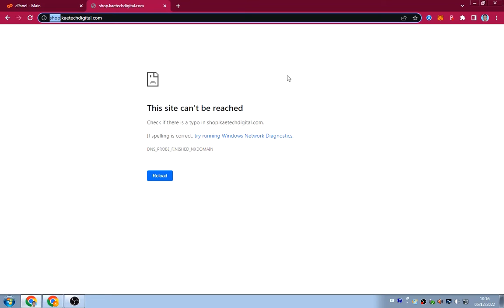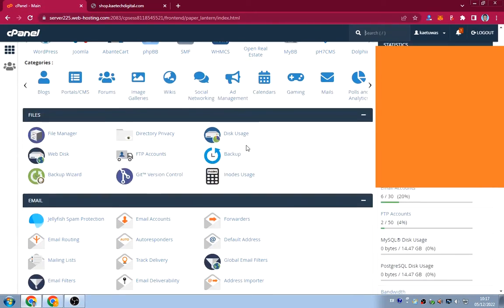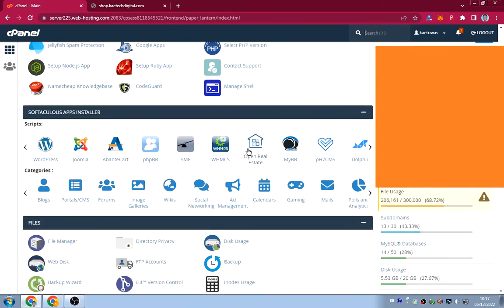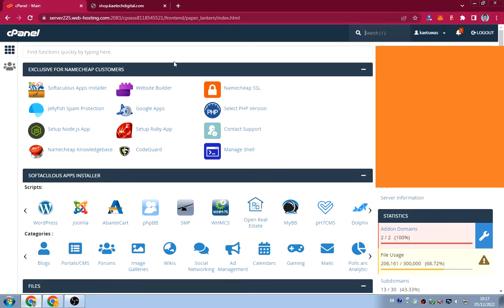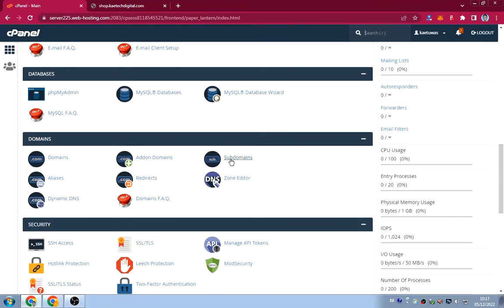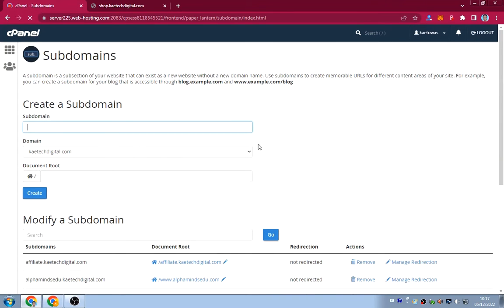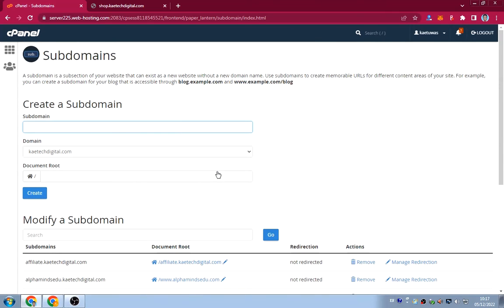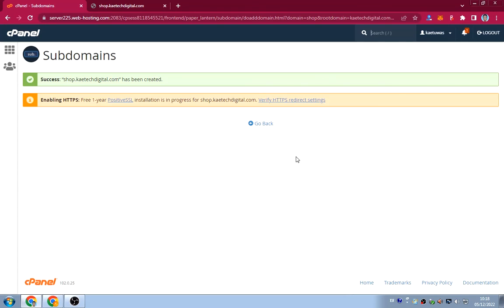How To Create a Sub domain from the Cpanel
How to create a subdomain in your Cpanel and install WordPress. In this video, we talked about what a subdomain is and why we use subdomains.

What is a subdomain? A subdomain is a domain that is added to your main domain. It is a prefix that is added to your main domain. It is normally called a domain within a domain.

For example "store.example.com"; the main domain is "example.com" and the "store" which is the prefix added to the main domain becomes the subdomain.

== Download African music for free from ghflamez.com